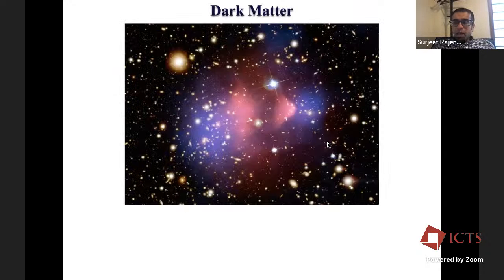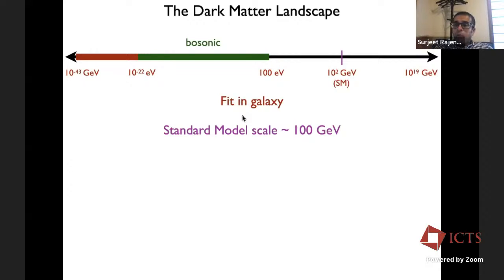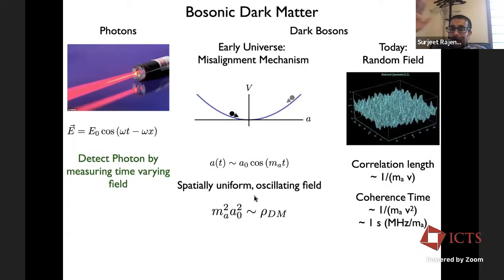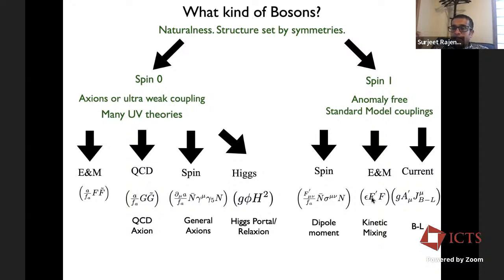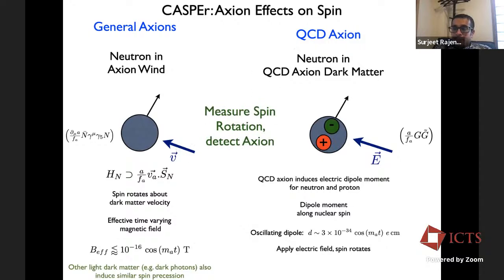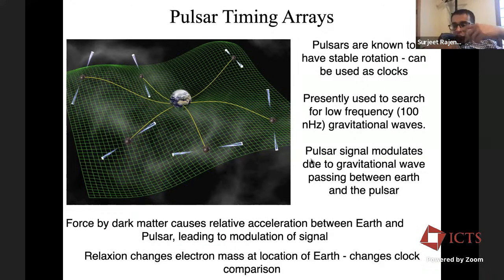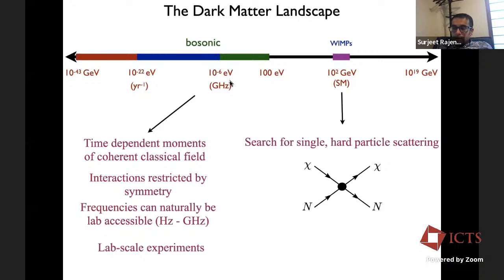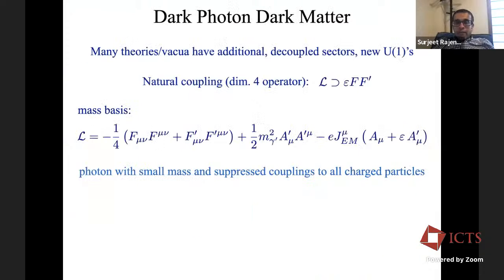New Directions in the Search for Dark Matter by Surjeet Rajendran